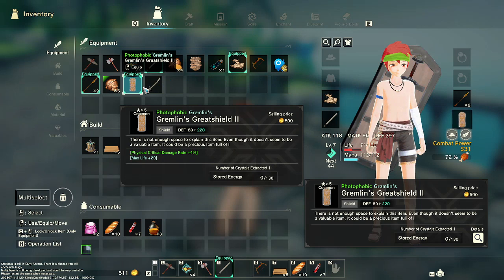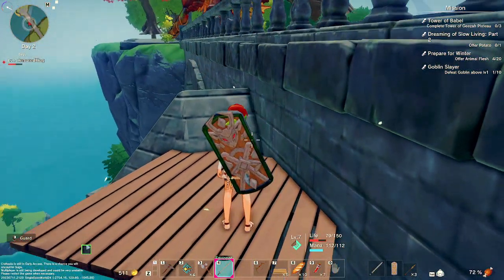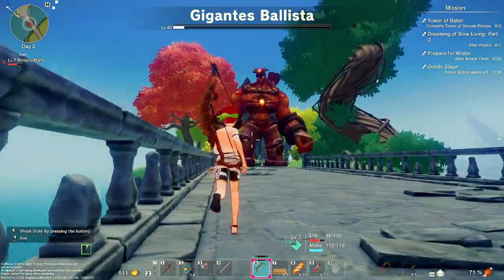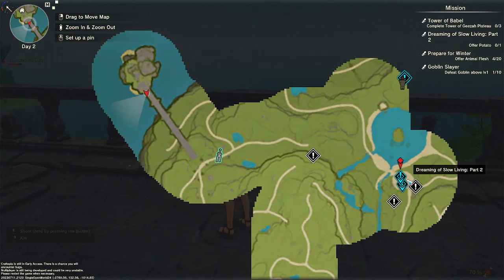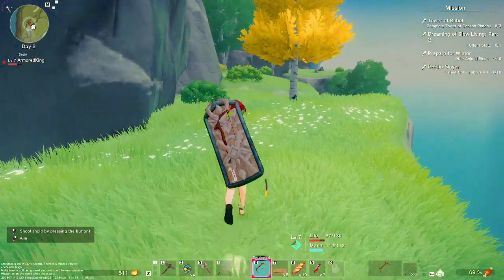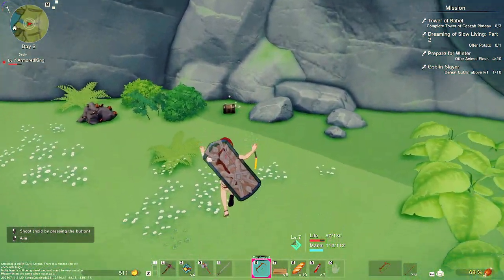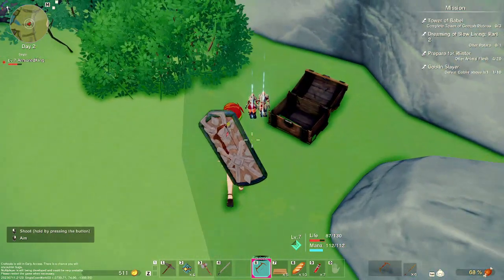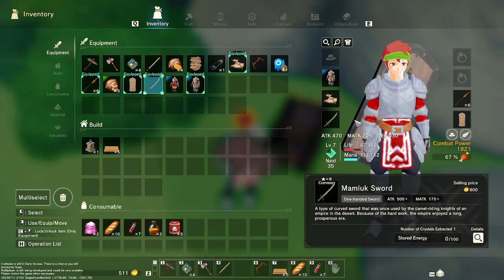BEST early game armor! Seamless update!